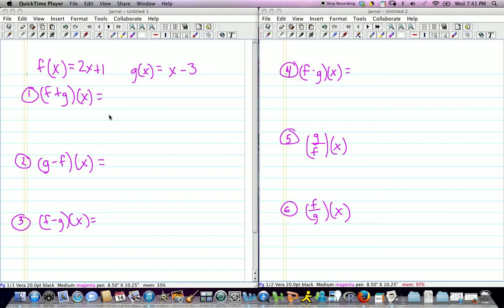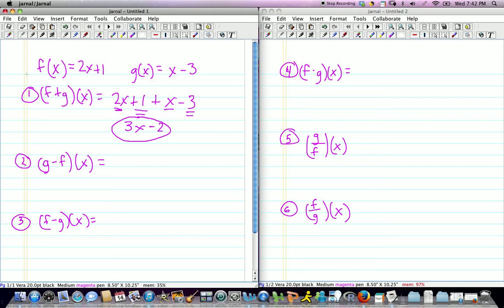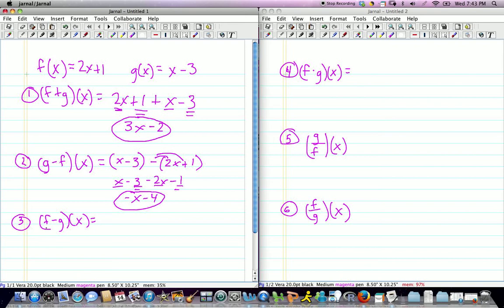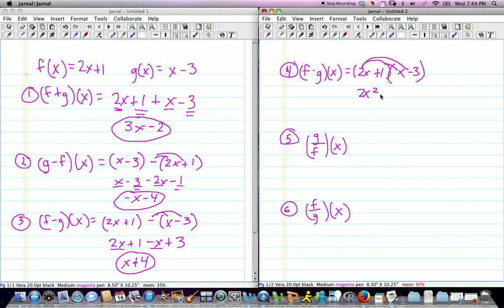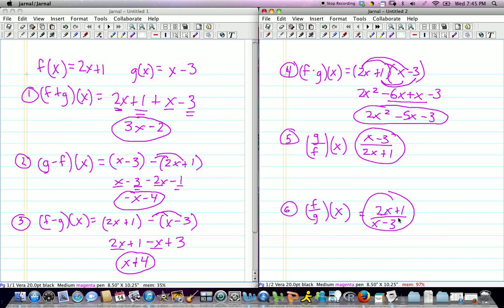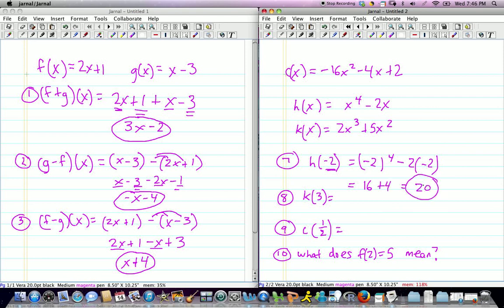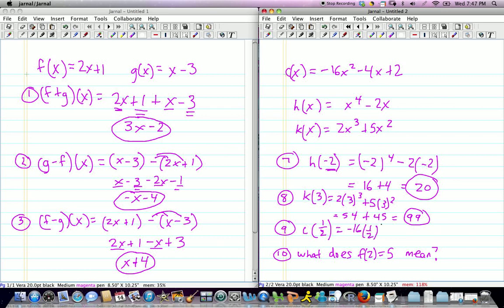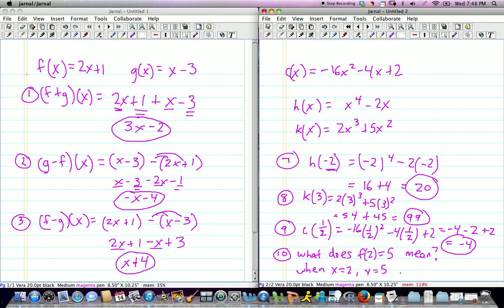Summer packet answers page 1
Combining functions, function notation, evaluating functions